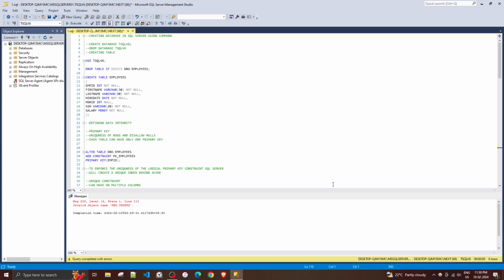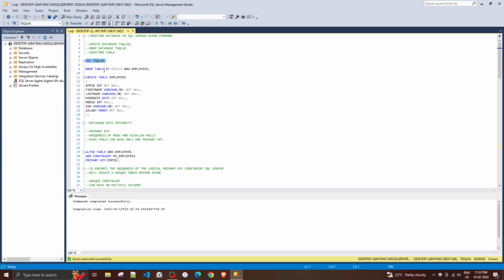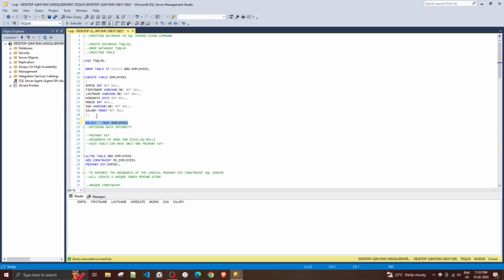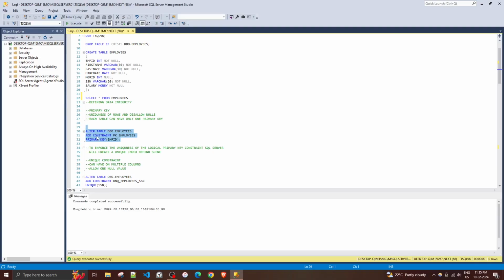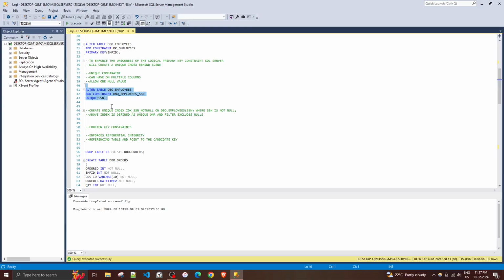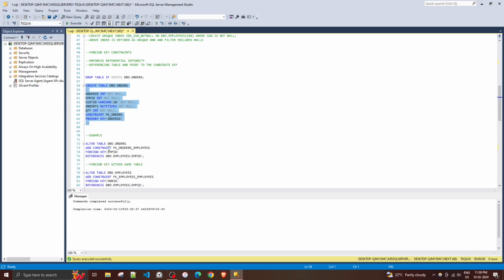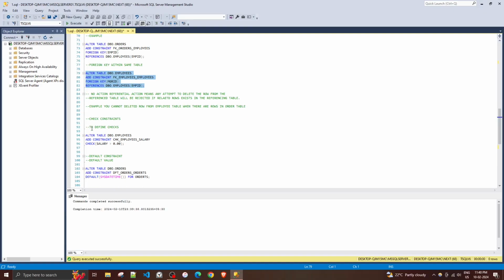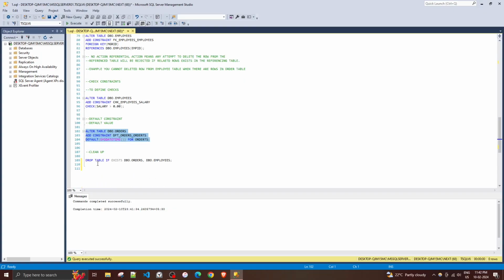SQL04 - CREATE TABLE AND TABLE CONSTRAINT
SQL TABLE CONSTRAINT
PRIMARY KEY
UNIQUE KEY
FOREIGN KEY
CHECK CONSTRAINT
DEFAULT CONSTRAINT